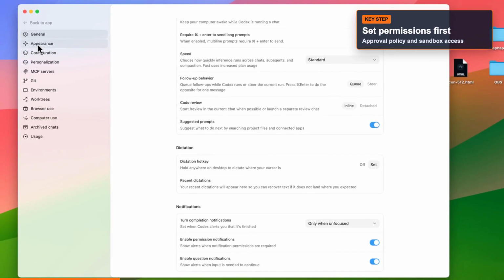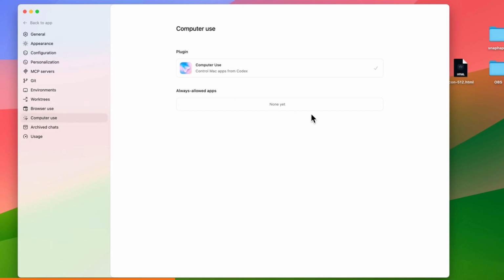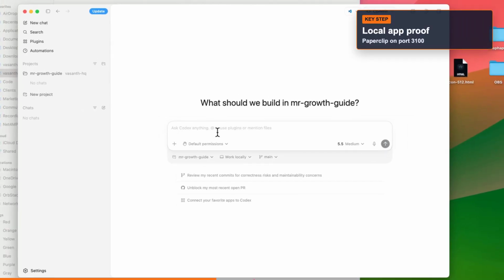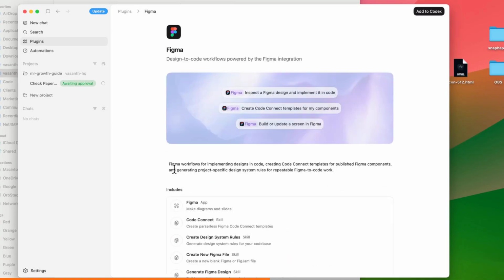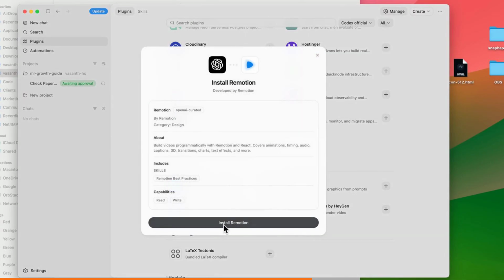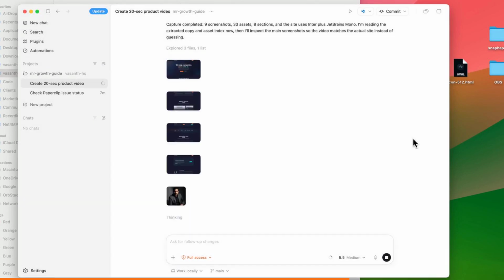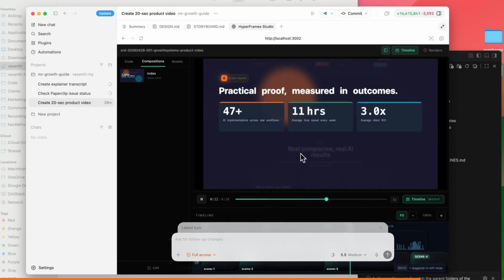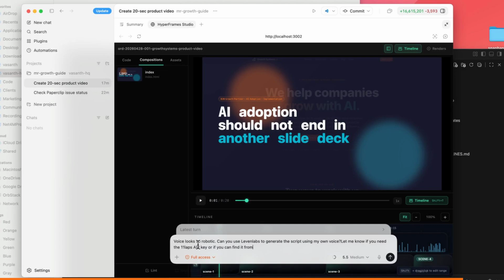One Sentence Prompt Generates Complete Product Video | Codex Workflow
I Gave Codex One Sentence. It Built My Product Video.

I gave Codex one website and one sentence: "Turn this into a 20-second product video."

It planned the video, pulled context from the site, generated the scenes, created the local files, rendered the video, and swapped the robotic voice with my own ElevenLabs voice — all from one prompt.

The full stack:
▸ Codex as the operator (not a chatbot)
▸ HyperFrames by HeyGen for the polished product-video scenes
▸ Remotion as the final compositor
▸ ElevenLabs for the voice swap

What you'll learn in this walkthrough:
- Why permissions are the most important Codex setting
- How to open Codex inside a real local project
- The exact plugin combo (GitHub + Figma + Remotion + HyperFrames)
- The one-sentence prompt that builds a product video
- How to swap the AI voice for your own with ElevenLabs

Stop asking AI for answers. Start asking it for artifacts.

Comment CODEX and I'll DM you my exact plugin setup + the prompt I used.